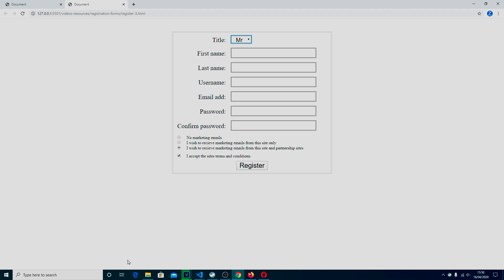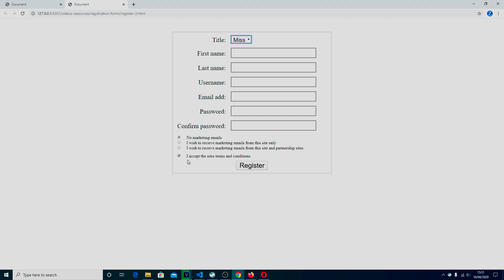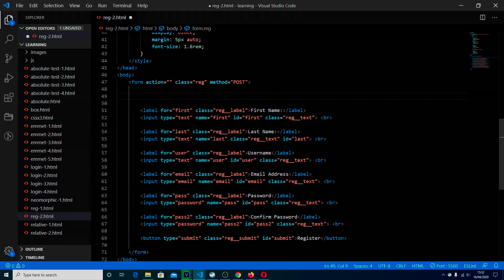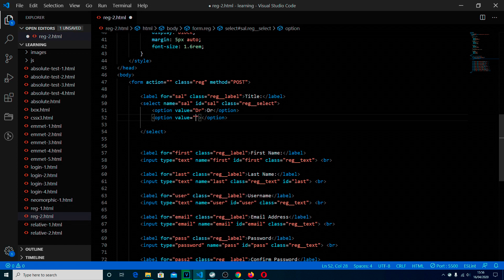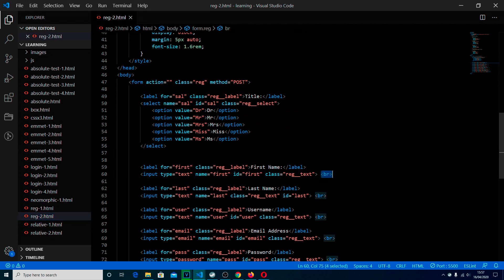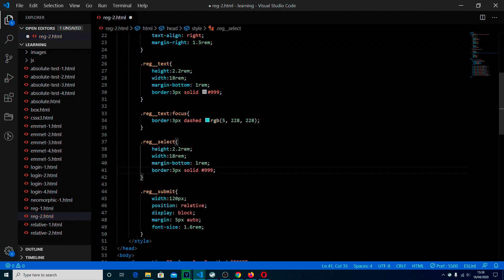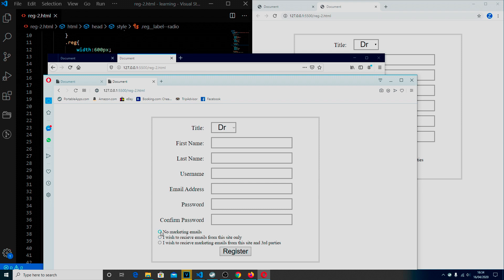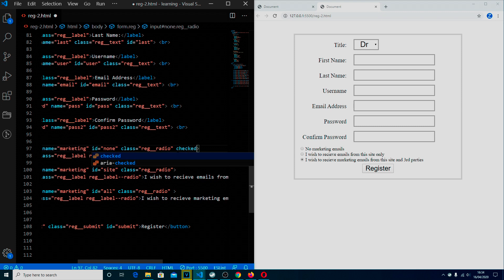Forms 4 (full fat): The selection element (drop down), radio buttons and check-boxes basics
In this video we look at how to code in the form selection element as well as the radio buttons and check boxes into a form along with some basic CSS rules to make them look presentable across different browsers (Chrome FireFox and Opera)